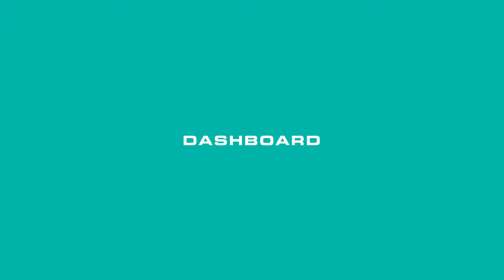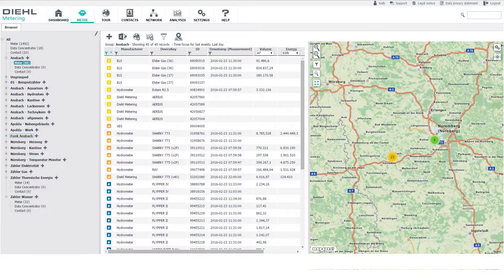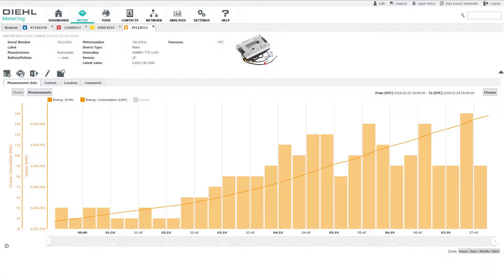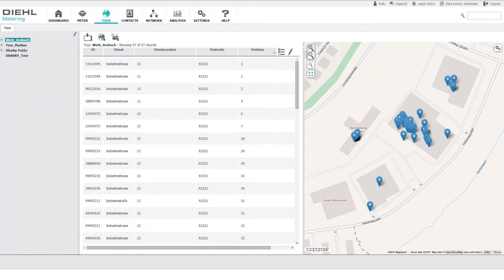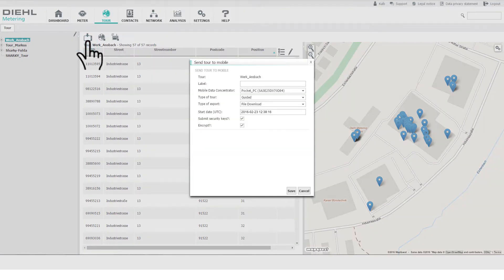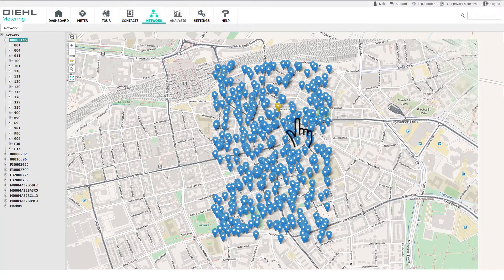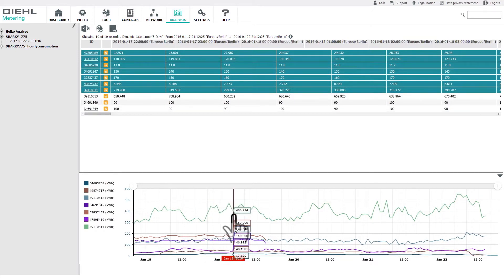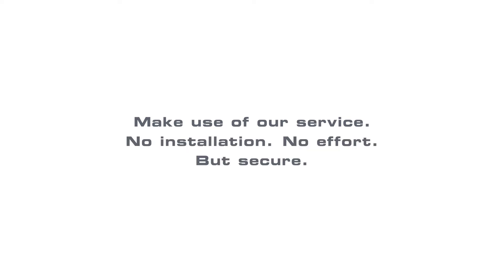IZAR Plus Portal - DIEHL METERING_english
With the IZAR PLUS portal, Diehl Metering offers a central control platform for all kinds of energy data. This makes all the processes sim¬pler, quicker and more cost-efficient – from meters and remote reading to data management and data validation for billing and energy services. The clearly-structured user interface intuitively adapts to the user’s way of working. It allows energy providers to control their planning and monitoring, leakage recognition, network optimisation and customer services.